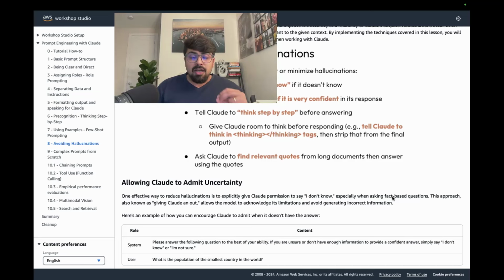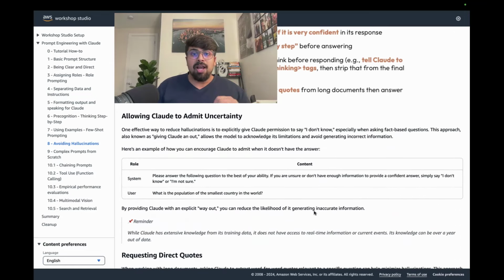Avoid LLM Hallucinations: Claude on Amazon Bedrock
Avoiding Hallucinations

 • Lesson Objective: Learn strategies to minimize hallucinations (incorrect or irrelevant outputs) and improve the accuracy and reliability of Claude’s responses.
 • Techniques Covered:
 • Telling Claude to say “I don’t know” if uncertain
 • Instructing Claude to answer only if confident
 • Using step-by-step thinking to enhance accuracy
 • Finding relevant quotes from long documents to support answers
 • How to Work with Claude: Implementing these techniques ensures a better user experience and more trustworthy results.

Workshop by @amazonwebservices and @anthropic-ai